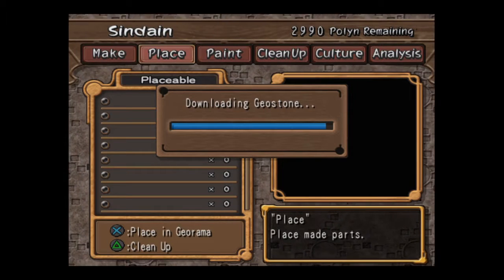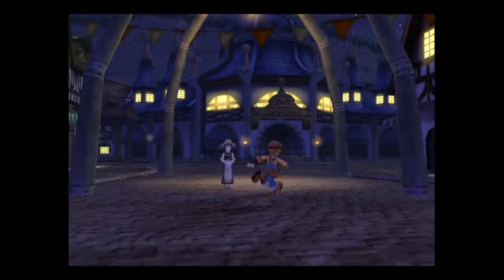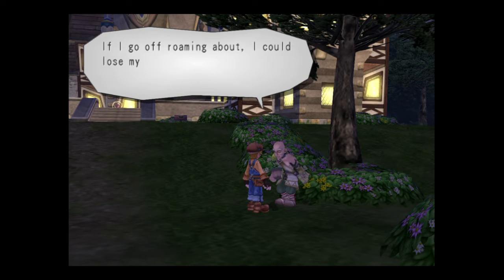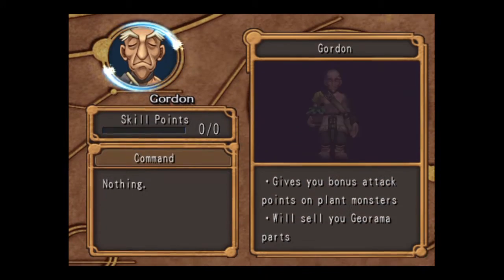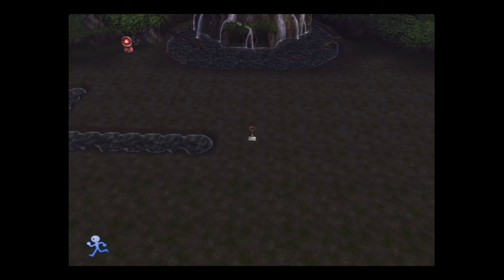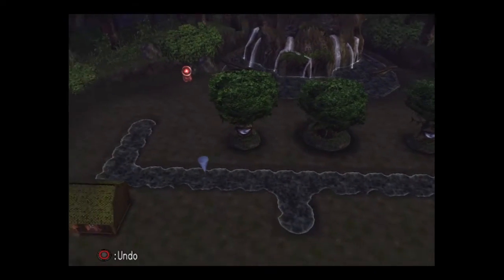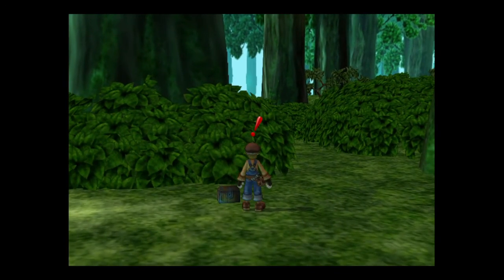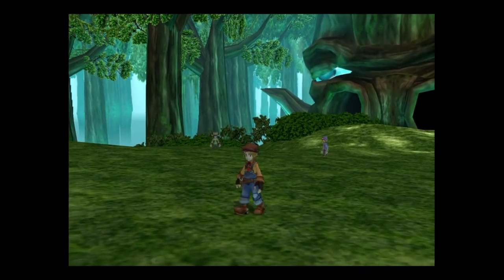Let's Play Dark Cloud 2 - Ep.25 Bert Explains "New & Improved!" Georama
Dark Cloud™ 2